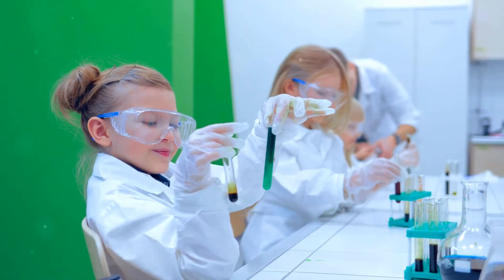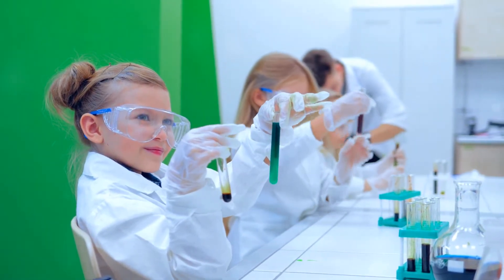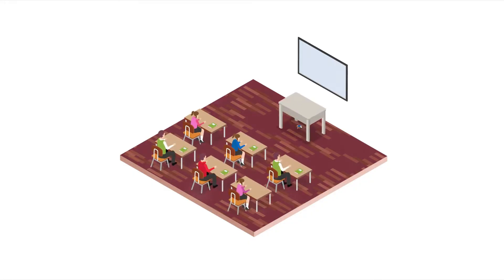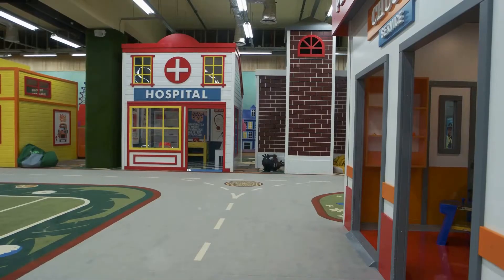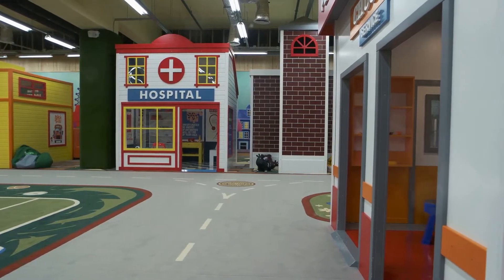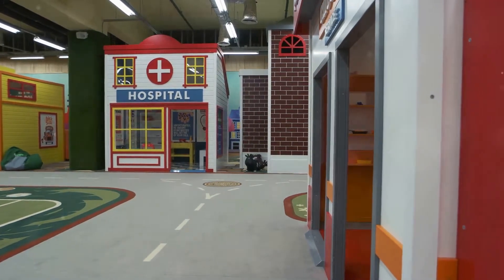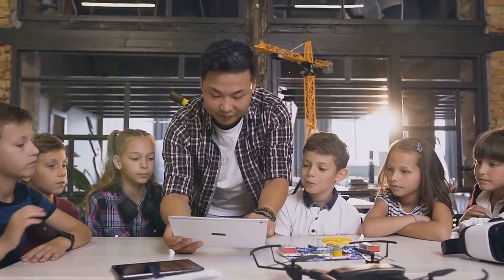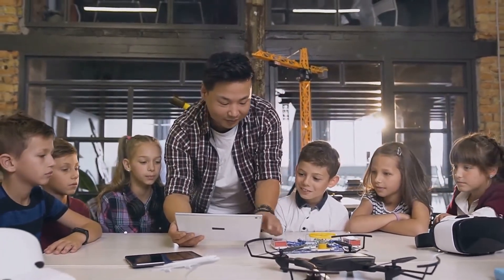Earthquake Emergency: City Survival Mission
Welcome to our Earthquake Emergency: City Survival Mission! In this exciting educational video, you’ll learn all about earthquakes, including what they are, how they happen, and what safety measures you need to take. This video will serve as your Adventure Guide to help you navigate our interactive escape room, where you’ll use your knowledge to solve challenges and protect the city. Be sure to watch the entire video so you're prepared for the adventure ahead!

Ready to test your skills? Click the link below to start the interactive escape room adventure, where you’ll explore the High-Rise Disaster Preparedness Command Center. Answer questions, solve puzzles, and see if you have what it takes to keep the city safe. Complete the adventure to earn free dig kits and begin your collection of awesome specimens and trading cards!